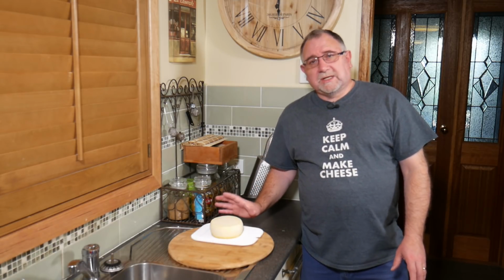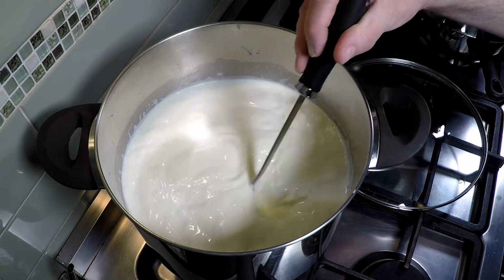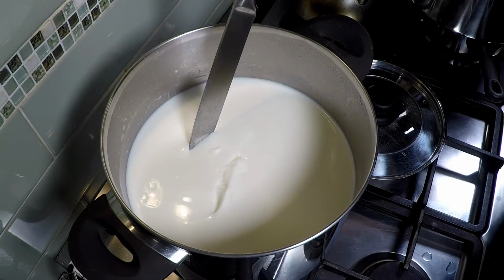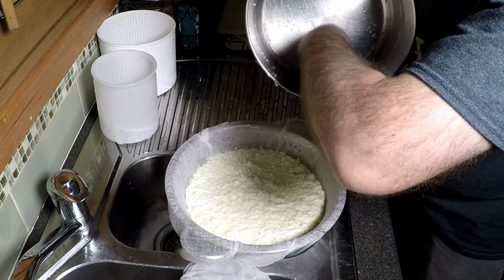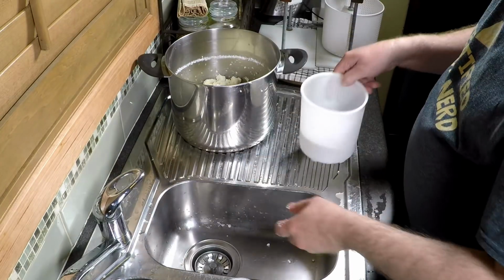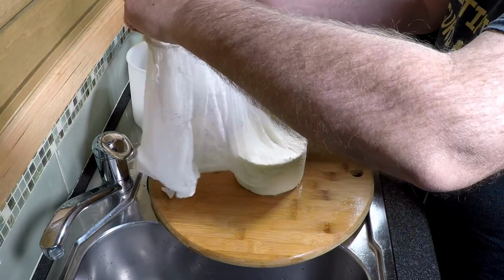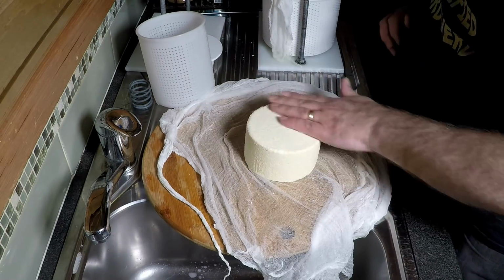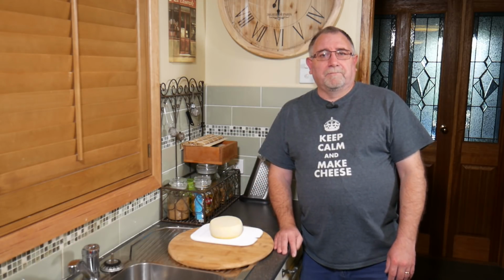Lactose Free Cheese - In The Style of Caerphilly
Lactose Free Cheese using Lactose Free Milk!  You asked for it, I made it! So the answer to those of you who asked if I or you can make lactose free cheese, is a resounding YES.  I made this small 4L (4 qt) wheel of cheese just in case it didn't set a firm curd.

I also made it in the style of Caerphilly, which many of you would know is my go to cheese if I want a delicious, easy to make cheese that matures in 3 weeks.